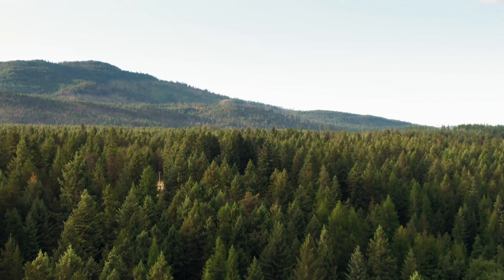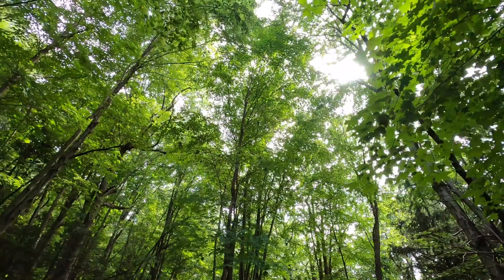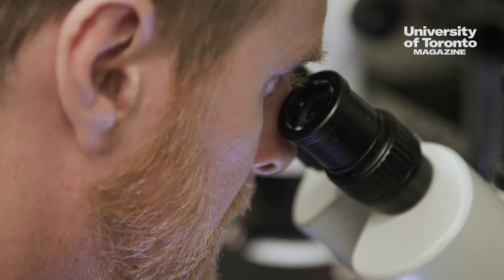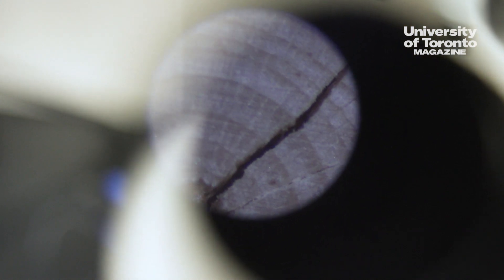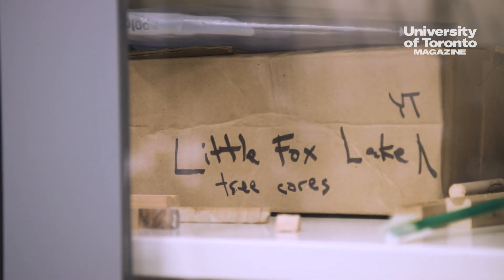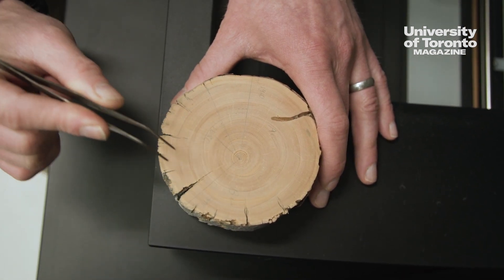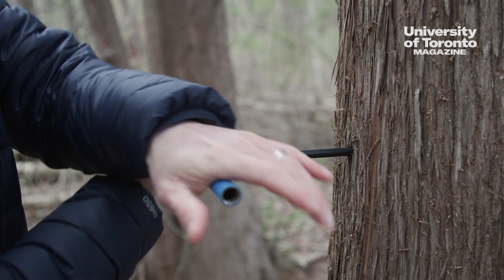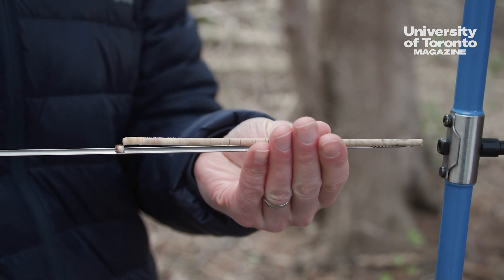Solving a Climate Puzzle, One Tree Ring at a Time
Using living and dead trees in the Yukon and Northwest Territories, paleoclimatologist Trevor Porter is piecing together a comprehensive record of Canada’s northern climate going back almost 1,000 years. What he finds out could help us plan for a future, warmer arctic.